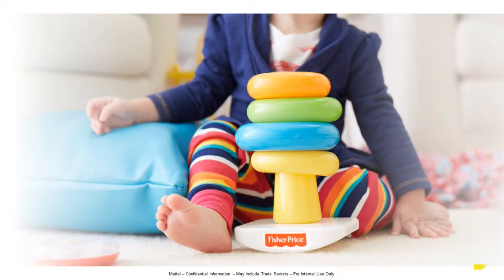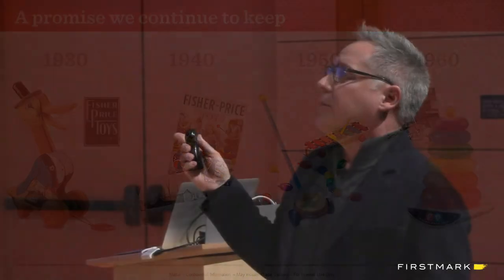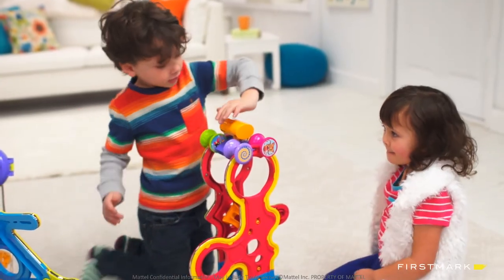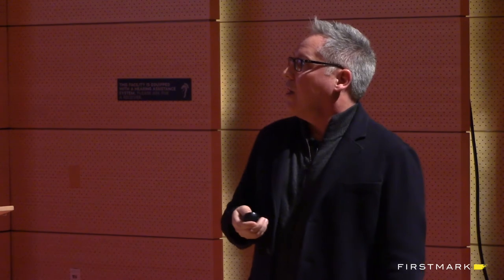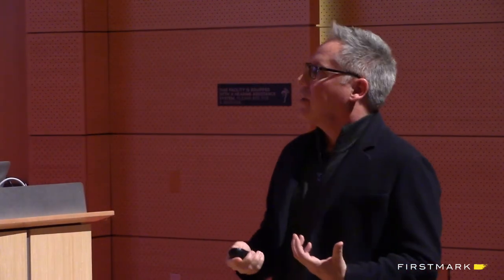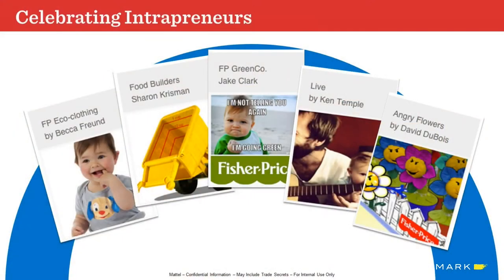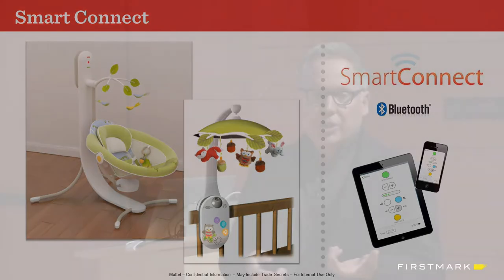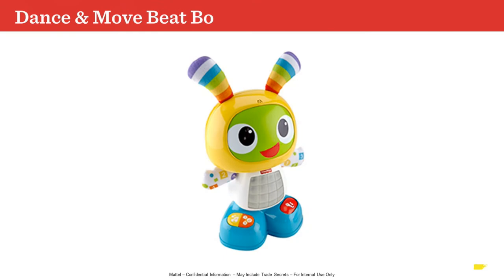Toy Design at Fisher Price // Mark Zeller [Hosted by FirstMark]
Mark Zeller, VP of Toy Design at Fisher Price, presented at Design Driven in March 2015. Mark discussed Fisher Price's next generation of children's toys including connected cribs and educational robots.

To find out more about Design Driven NYC,